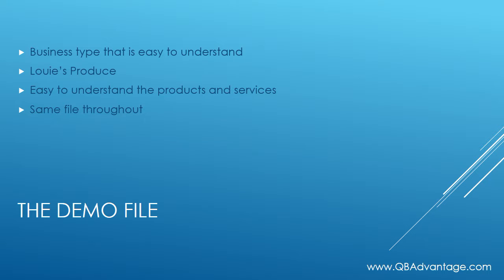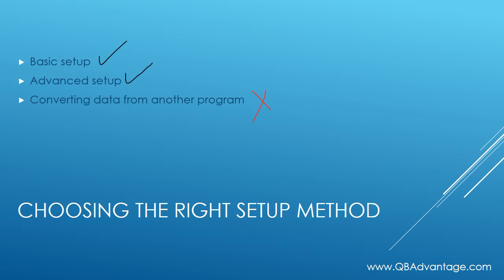QuickBooks 2017 Tutorial: 2 0 What is a Company File?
Learn about company and data files in QuickBooks.  The entire training series is contains over 100 videos that covers everything from setting up to backing up.